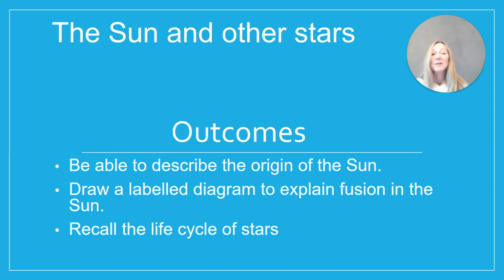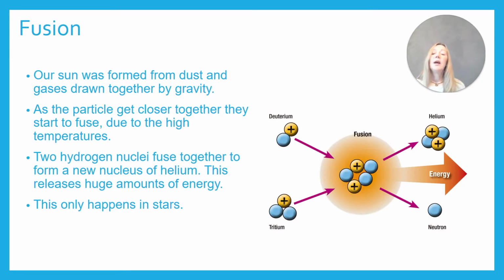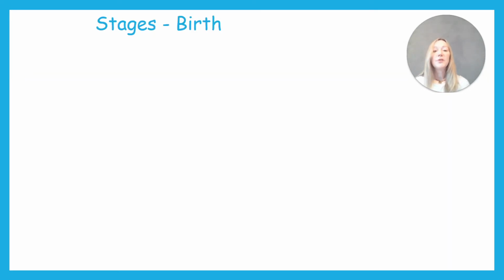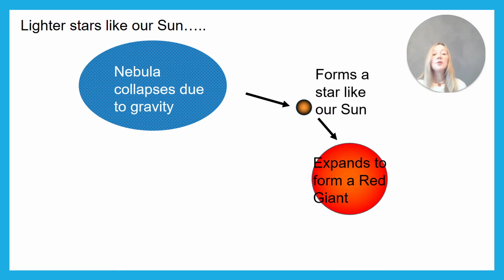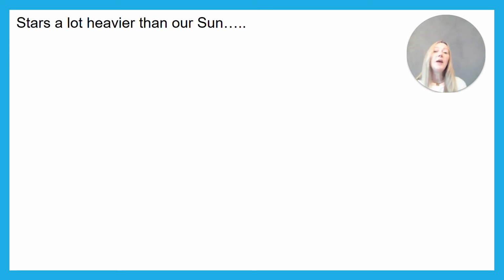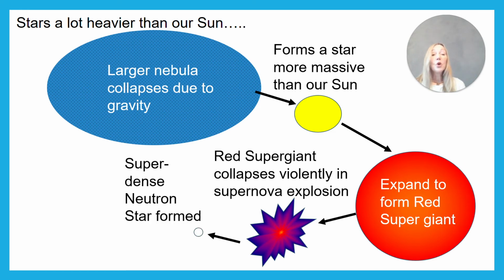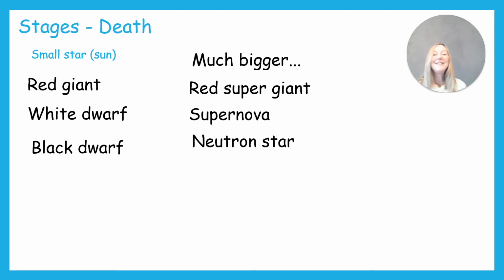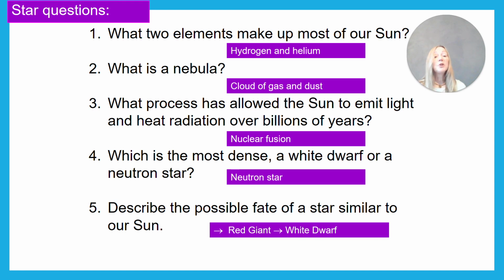The Sun and other Stars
In this GCSE Physics Lesson you will learn about how our sun and other stars were formed, how nuclear fusion keeps our stars shining and what will happen to stars when this fusion runs out. (The life cycle of stars)